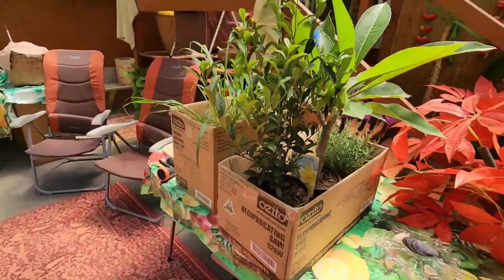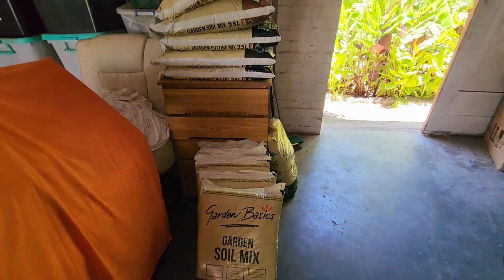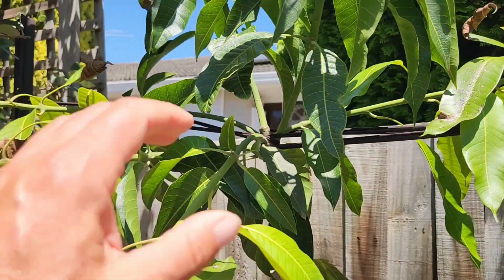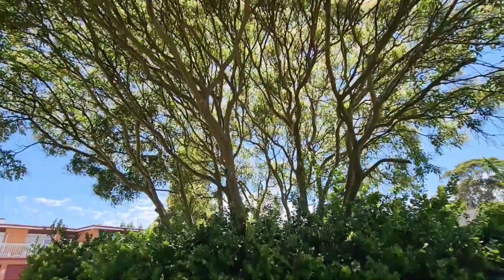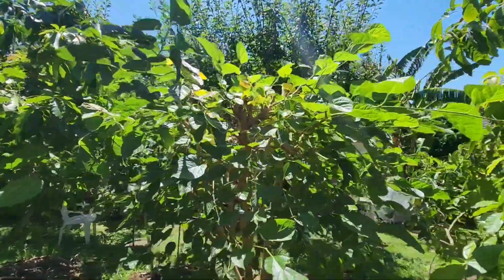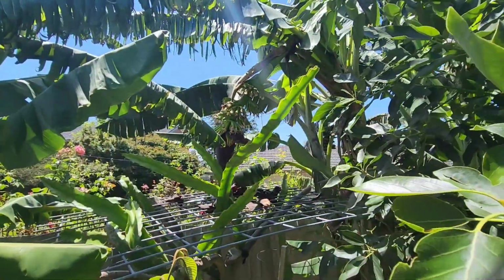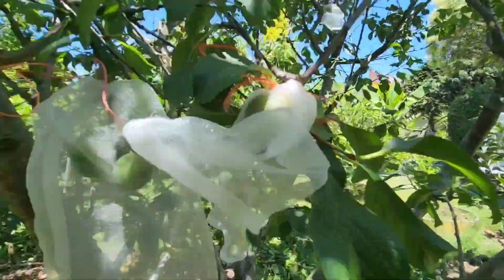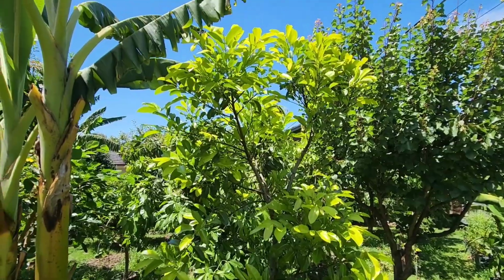Walk & Talk Pt 2 ft. New Inground Black Sapote + Abiu Disaster!